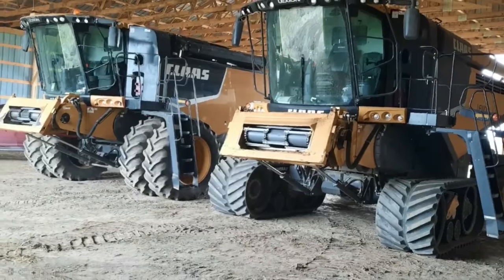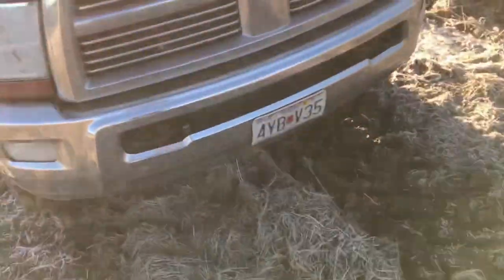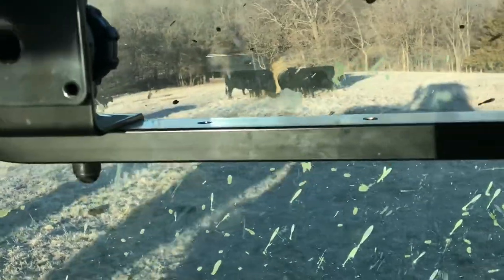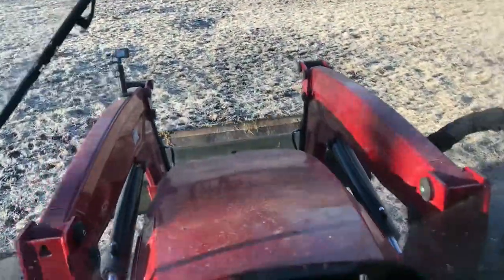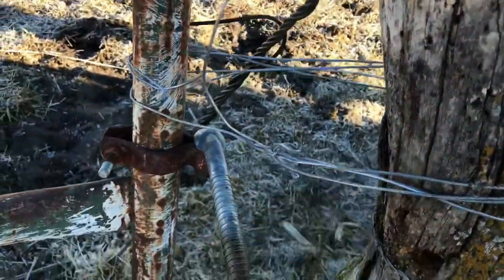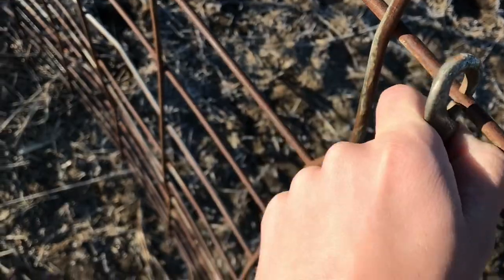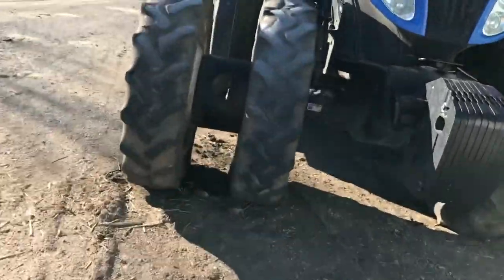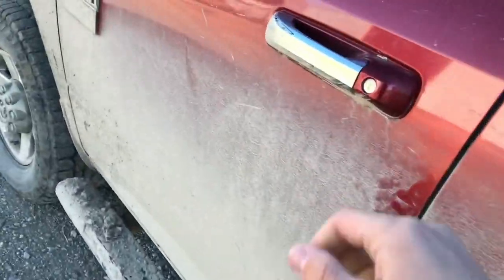Feeding the cows with 17 year old farmer - brand new camera!!!!!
About this channel :
This channel follows around Landon Woodward in his day to day life on his families farm. Ever since he can remember he has loved working on the farm. He first drove a tractor when he was 10 and every year sense he has been working on the farm. He has always loved watching Millennial farmer and Brain's farming videos that is what gave him the drive to make youtube videos. He wants to teach people about farming and show the different ways people farm in different places. His family farm is located in northwest Missouri and he is the 7th generation along side him is his younger brother Aden. He plans on making informative videos about farming that can teach people what its like for a farmer day to day.